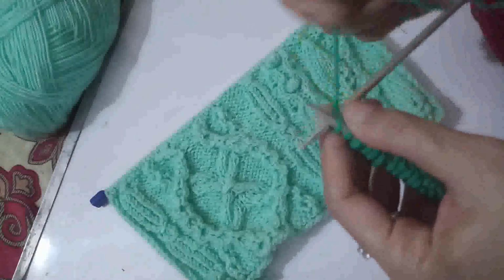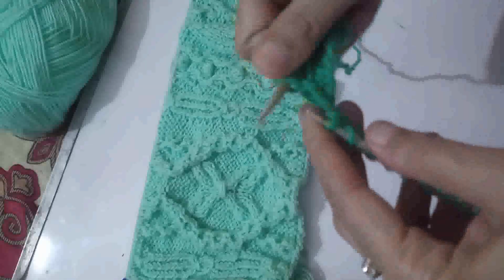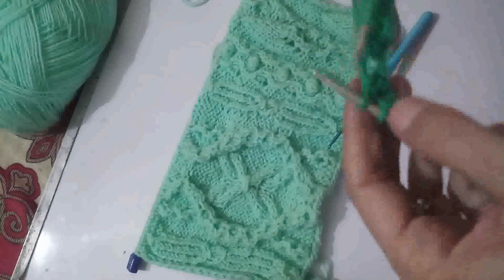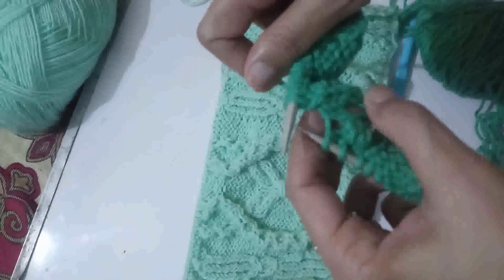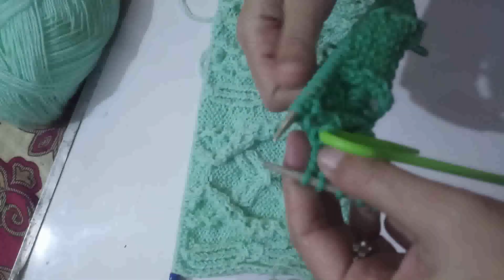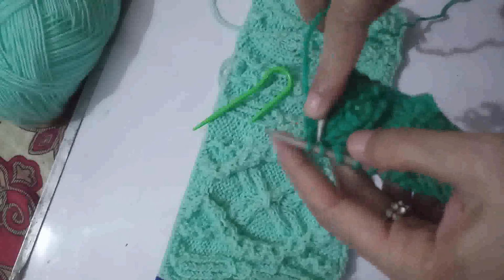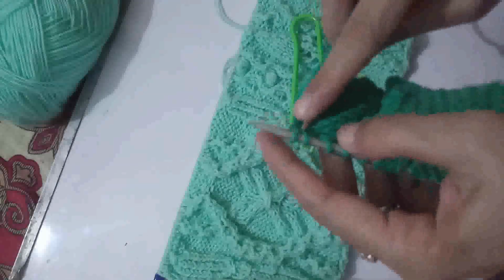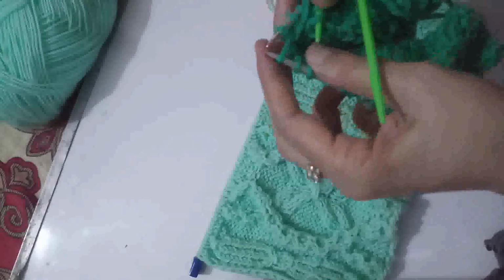Great and simple very easy knitting pattern (p-3)no 95.